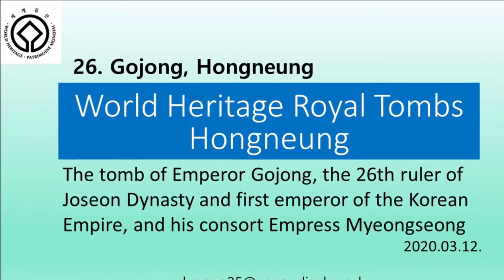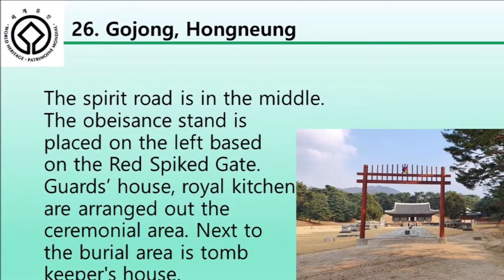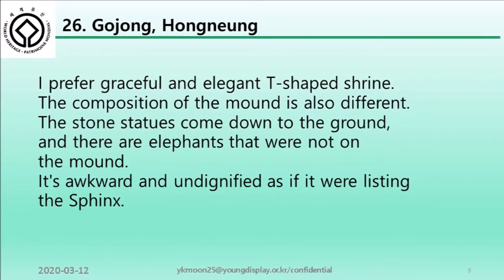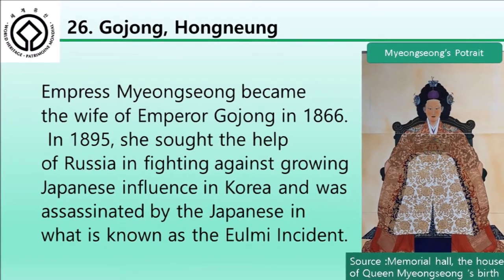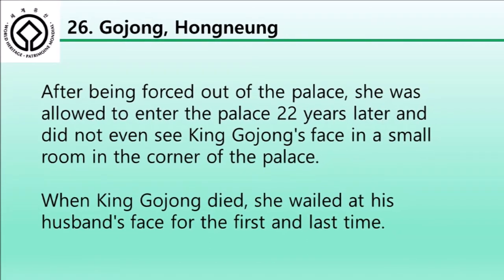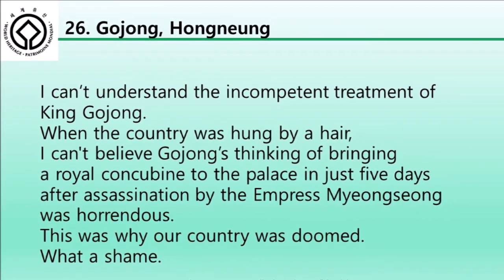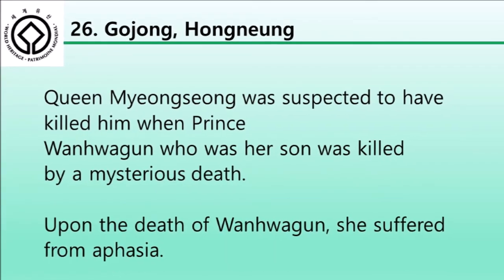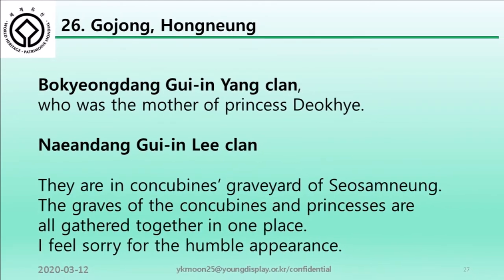The tomb of Emperor Gojong of Joseon Dynasty, Seoul, Korea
The tomb of Empress Myeongseong
was constructed in 1897 at the current
site of Hongneung Forest
in Cheongnyang-ri, Seoul and upon
the death of Emperor Gojong
her remains were moved and
buried with Emperor Gojong
at Hongneung.
The shape of Tomb is different.
1.According to the Royal Tomb
  of the Ming Dynasty
2.The stones that were
  in the burial area
  placed in the ceremonial area.